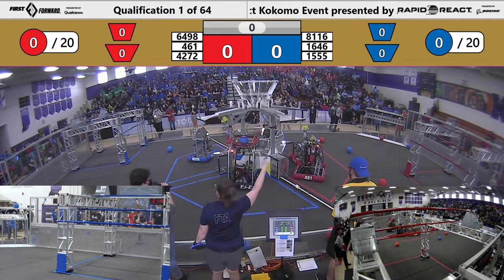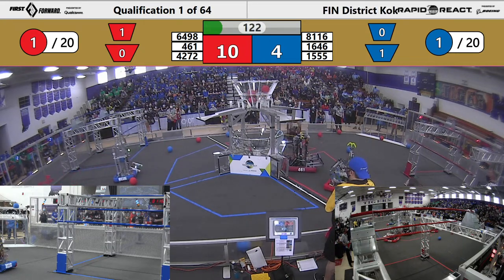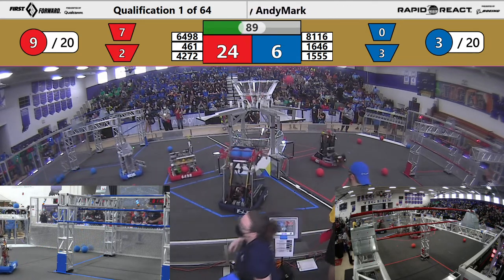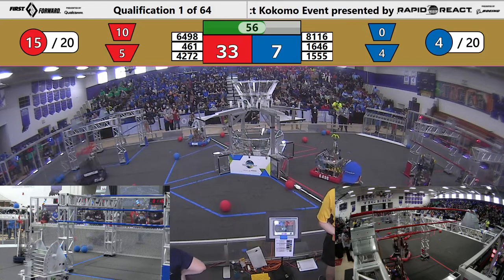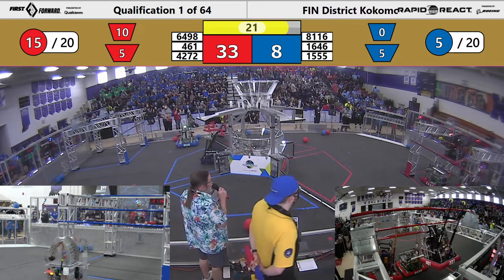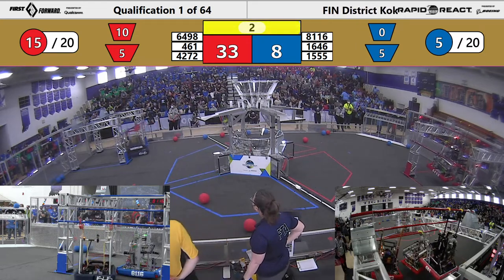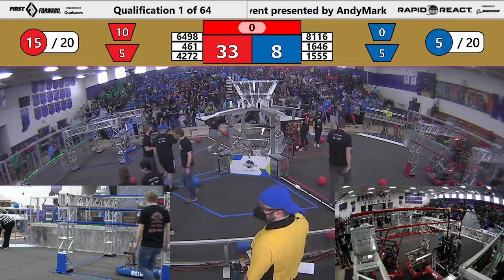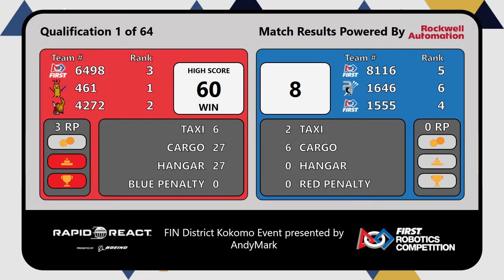FIRST Indiana Robotics 2022 Kokomo District Event Qualification Match 1